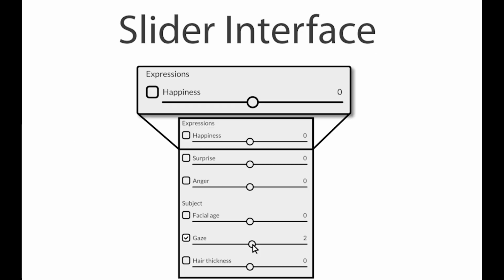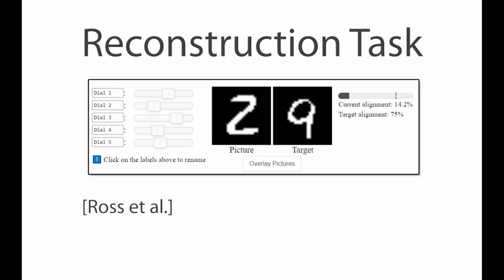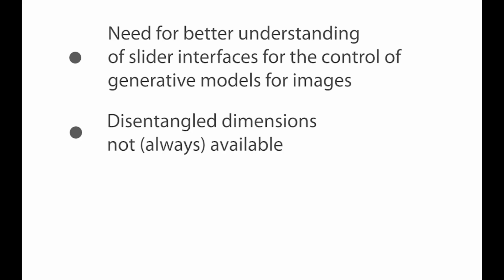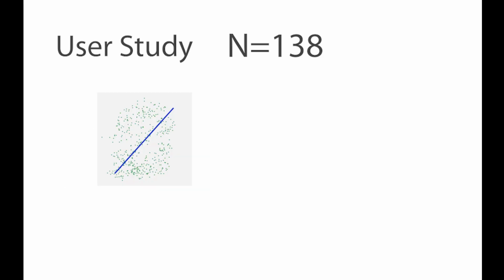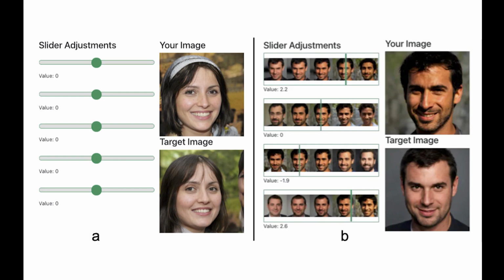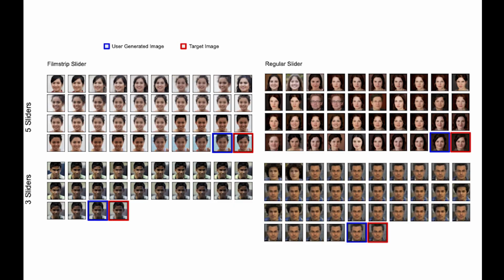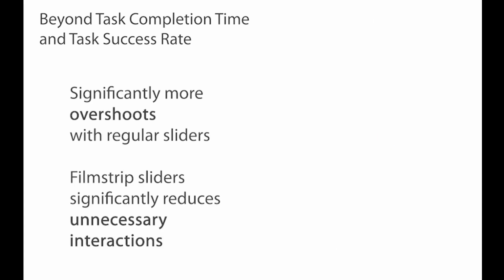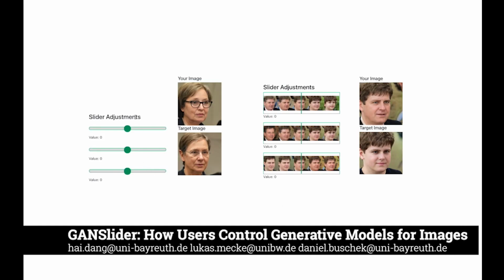GANSlider: How Users Control Generative Models for Images using Multiple Sliders with and ...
GANSlider: How Users Control Generative Models for Images using Multiple Sliders with and without Feedforward Information
Hai Dang, Lukas Mecke, Daniel Buschek

Session: Trust and Control in AI Systems

Abstract
We investigate how multiple sliders with and without feedforward visualizations influence users' control of generative models. In an online study (N=138), we collected a dataset of people interacting with a generative adversarial network (StyleGAN2) in an image reconstruction task. We found that more control dimensions (sliders) significantly increase task difficulty and user actions. Visual feedforward partly mitigates this by enabling more goal-directed interaction. However, we found no evidence of faster or more accurate task performance. This indicates a tradeoff between feedforward detail and implied cognitive costs, such as attention. Moreover, we found that visualizations alone are not always sufficient for users to understand individual control dimensions. Our study quantifies fundamental UI design factors and resulting interaction behavior in this context, revealing opportunities for improvement in the UI design for interactive applications of generative models. We close by discussing design directions and further aspects.